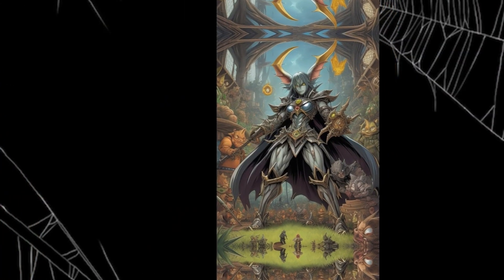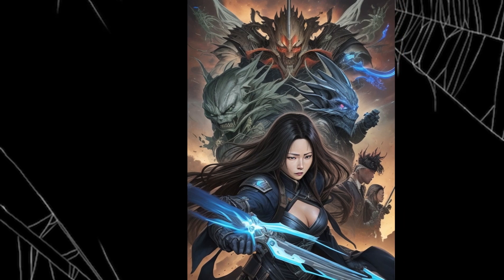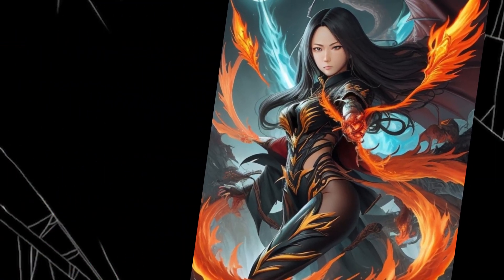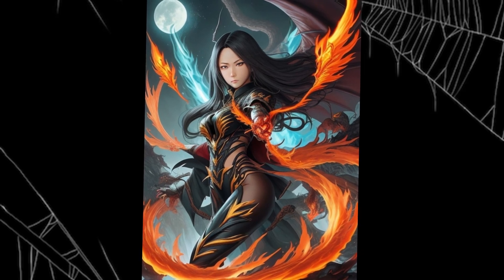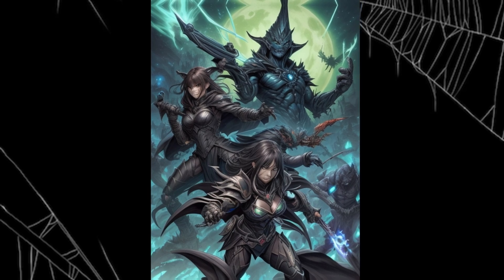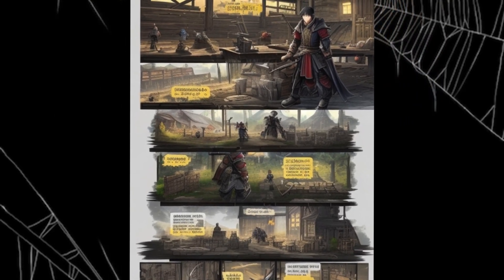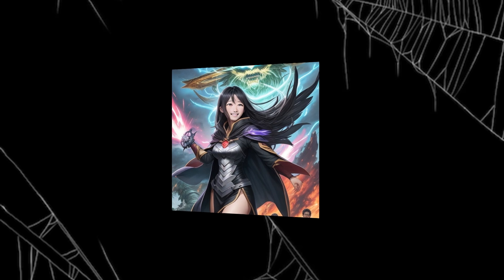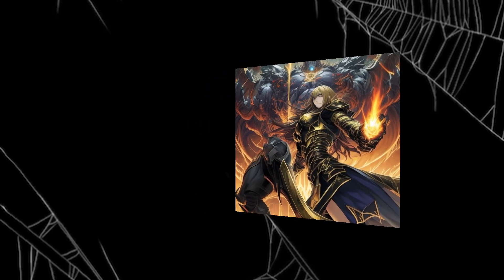King of Angles Ep. 41-50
On this day, Blue Star enters the era of struggle for hegemony in all realms.

The selected humans will board the floating island as professionals, hunt monsters, and upgrade to gods.

Among all professions, the lord profession is especially expensive!

Lin Yu was lucky enough to obtain the lord profession, and was randomly assigned an exclusive unit that was more powerful than the top units - Angel.

From then on, Lin Yu started his own great cause of hegemony in all realms!

Several years later, Lin Yu was sitting on the throne of the God King, looking back. Behind him were not only the endless army of angels, but also the gods from all over the world kneeling in worship.

"I am the Holy Light!"

"The origin of holiness and light!"

"All creatures in the world are my believers. Those who do not obey must be purified with the holy flame!"

Join us Mystic Realms Recap as we delve into the twists and turns of this thrilling light novel, exploring the protagonist's quest amidst the turmoil of their adventurous new life. Will they ultimately find the peace what they seek?